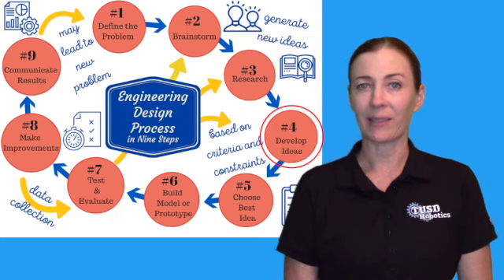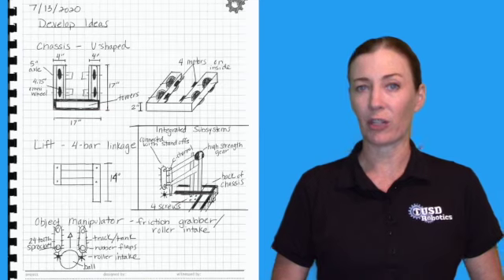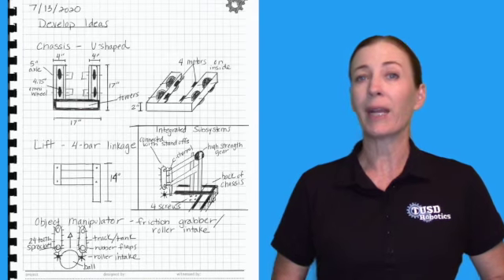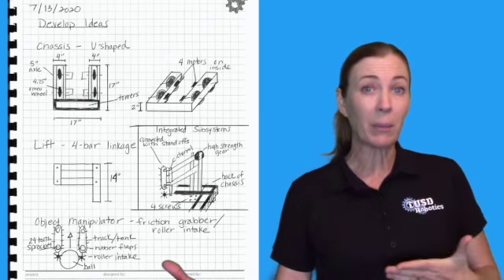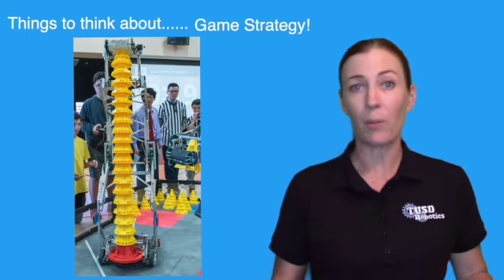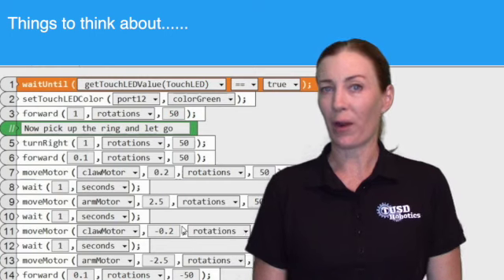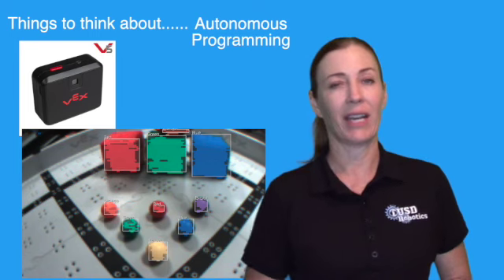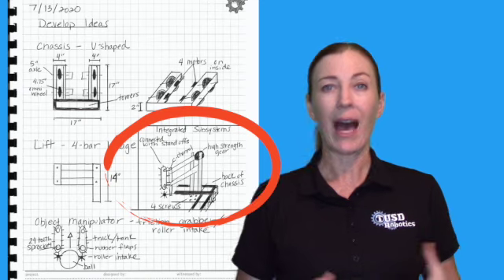Developing Ideas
This video explains how to go about developing ideas for the 4th step of the engineering design process.